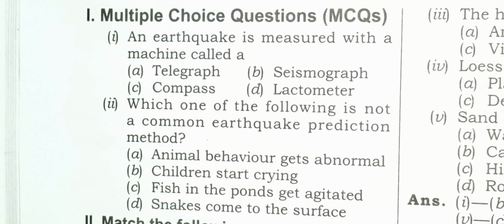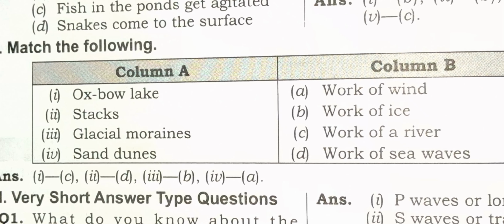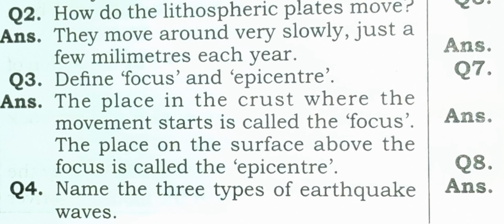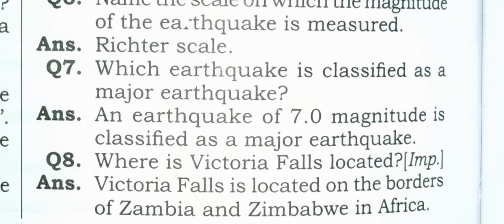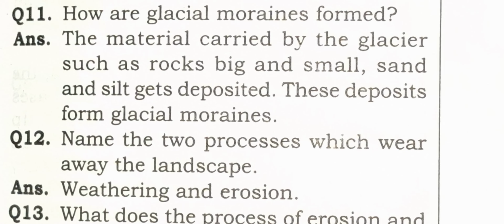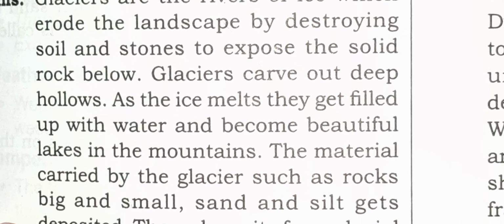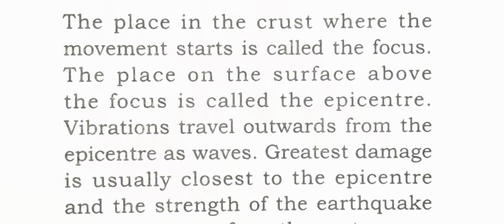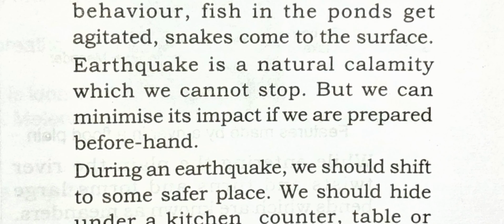Chapter 3 SST our changing Earth class 7 geography additional within question answers